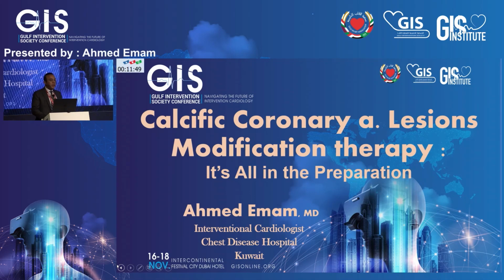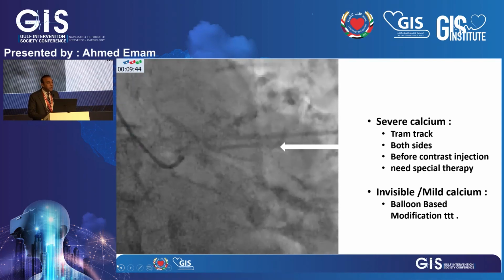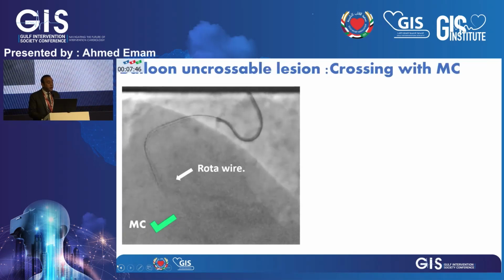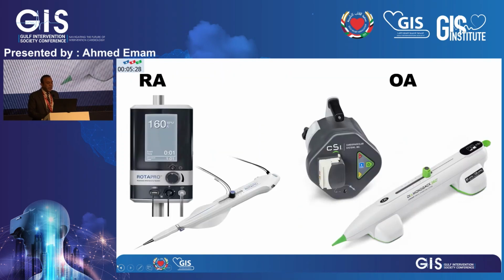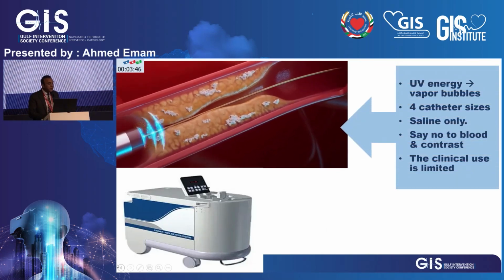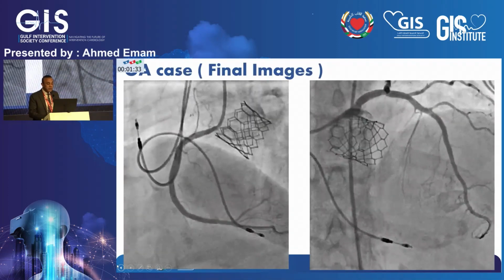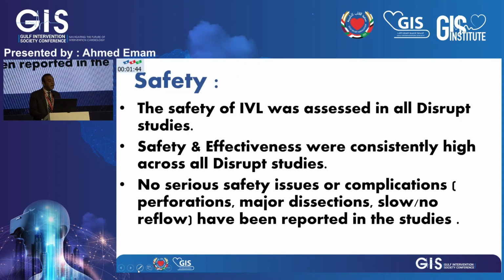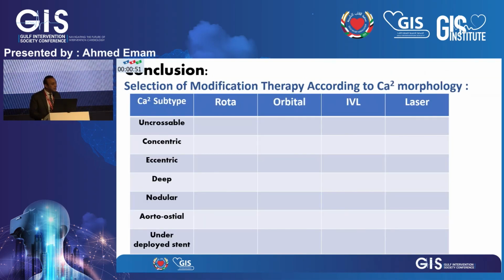36 Ahmed Emam Calcified Lesion Preparation The Device Choice